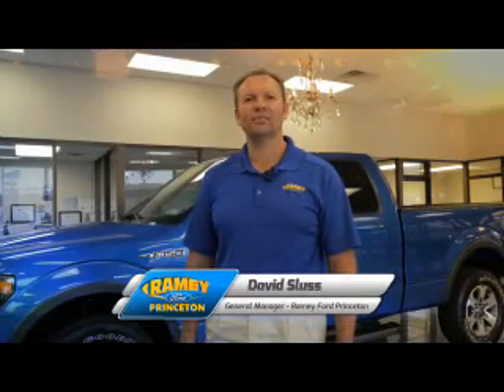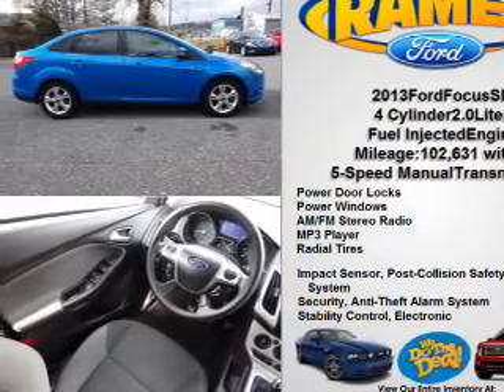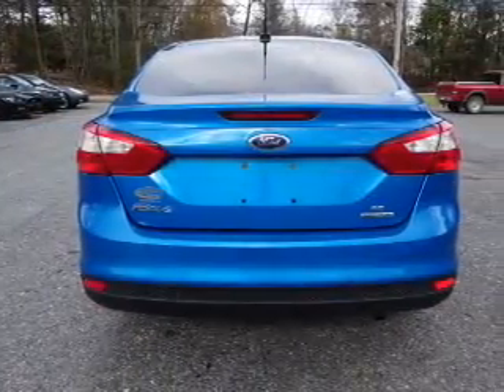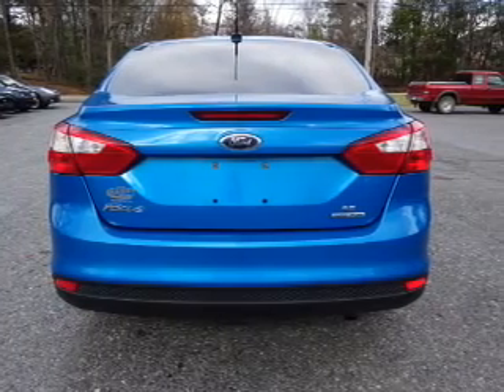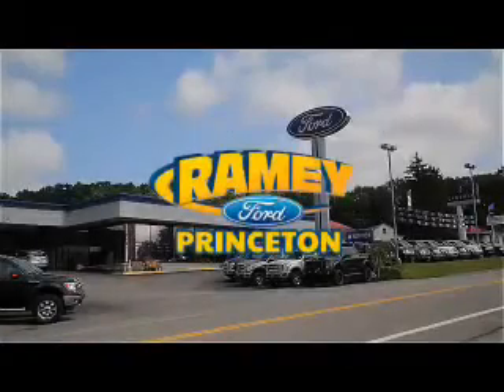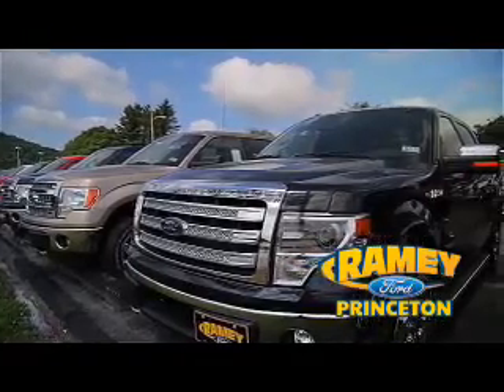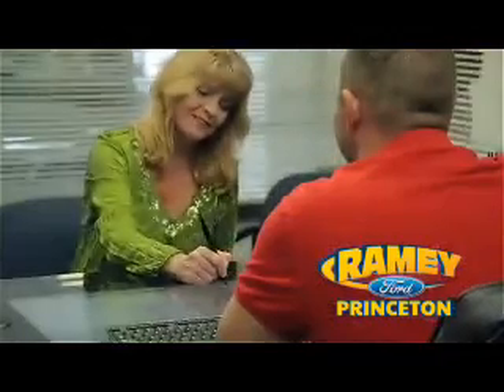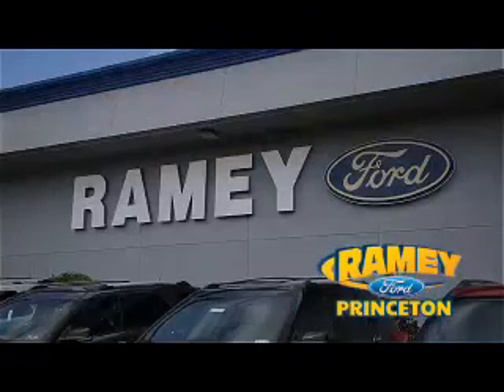2013 Ford Focus F2891A - Princeton WV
Year: 2013
Make: Ford
Model: Focus
Trim: SE
Engine: 2.0 liter 4 Cylindercylinder FWD
Transmission: 5-Speed Manual
Color: Blue
Mileage: 102129
Address:
VIN:1FADP3F21DL198508